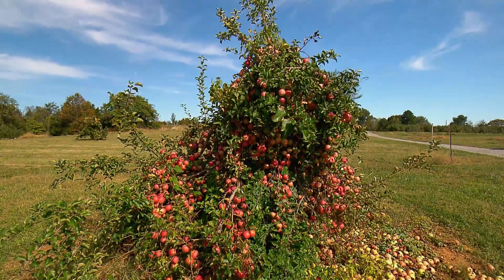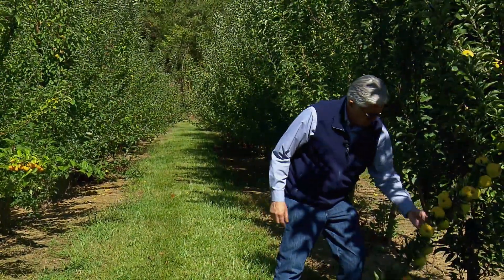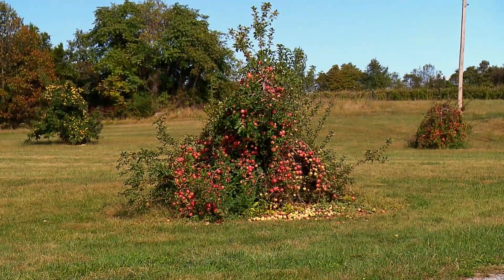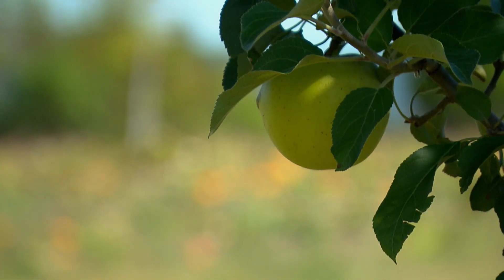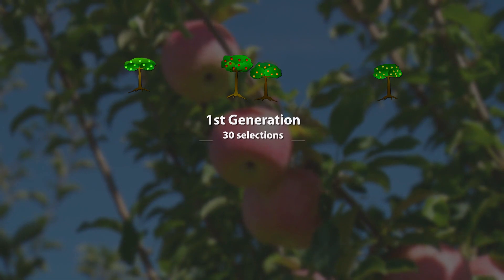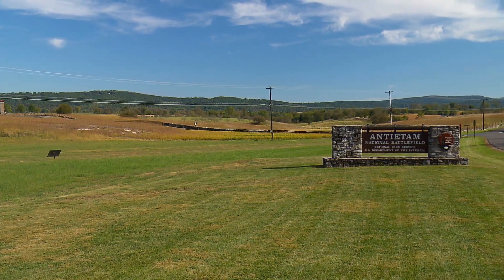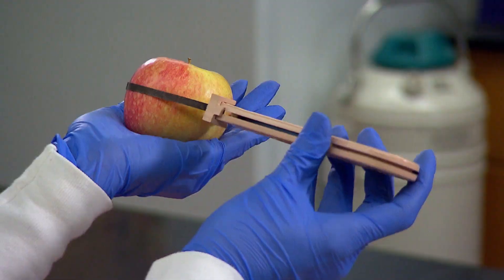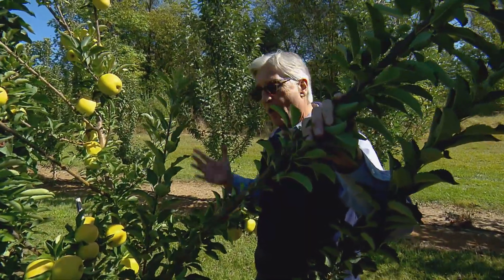It took 5,000 Trees to Breed this New Apple! | Maryland Farm & Harvest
Maryland orchards grow a lot of apples, but some varieties don’t do well in the state’s warmer, humid climate.  One professor at the University of Maryland has been on a decades-long quest to breed a new apple specifically for Maryland growers.  Starting with 5,000 different trees, Dr. Chris Walsh has narrowed his work down to only a handful of varieties, and hopes are high as the new “Antietam Blush” apple hits the market.  MFH 713